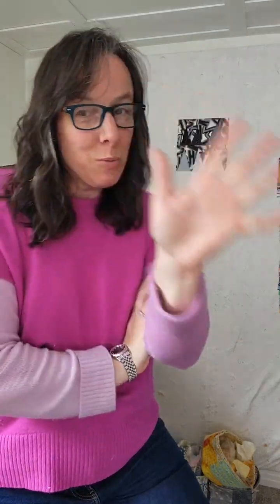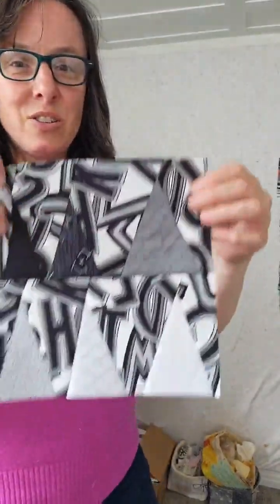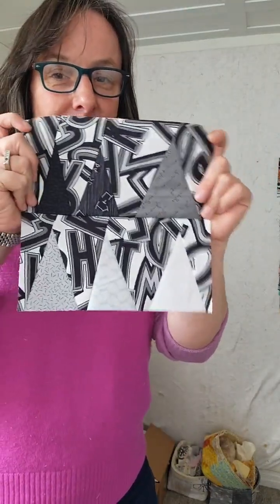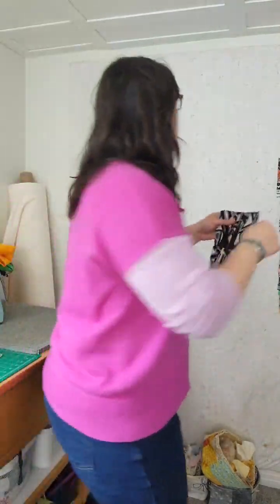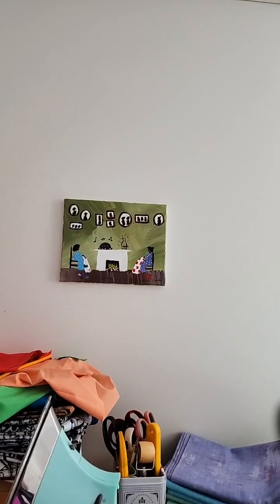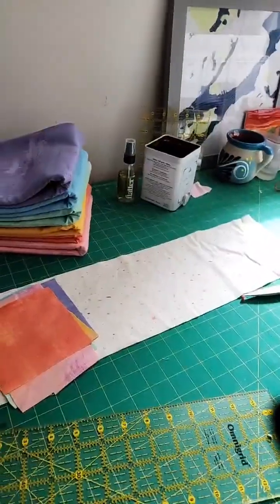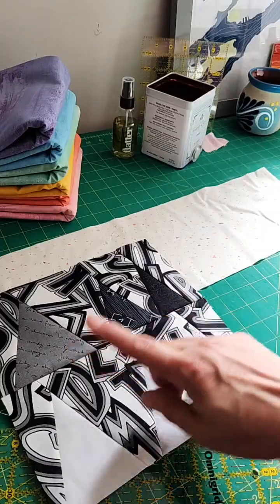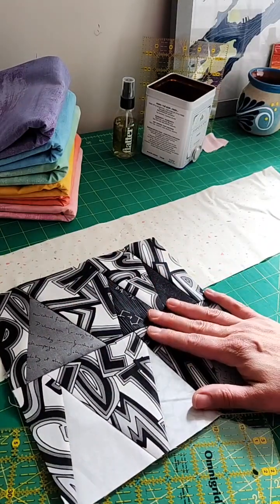Week 15 Quilters' Playcation Adventure Sewalong 2024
If I'm being honest, I was simply inspired by the shape of a triangle, but they do certainly look like peaks. The Three Sisters mountain here in Alberta and Australia! enjoy this week's improv quilting play.